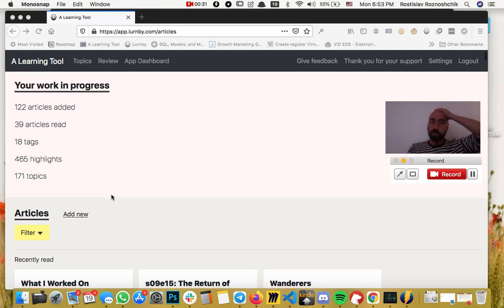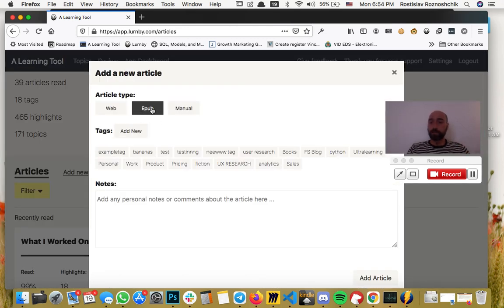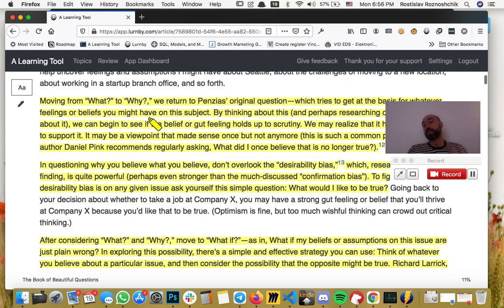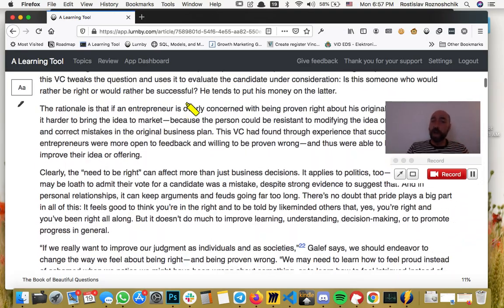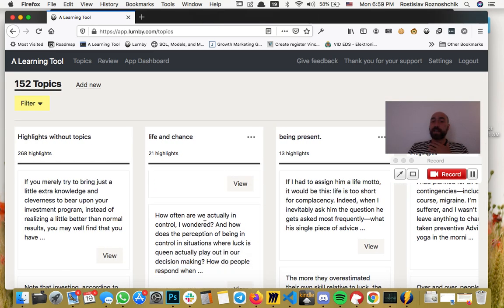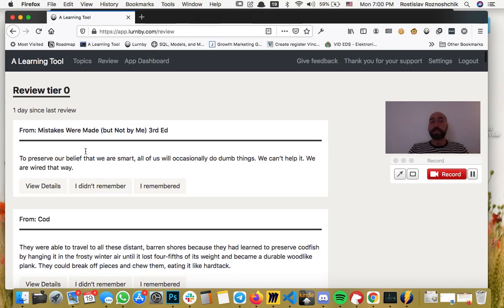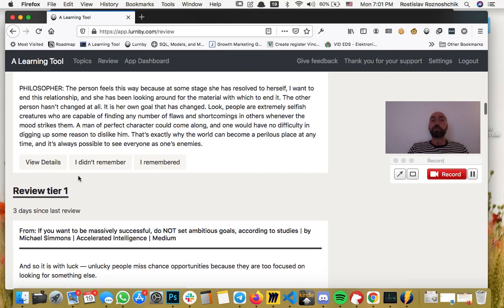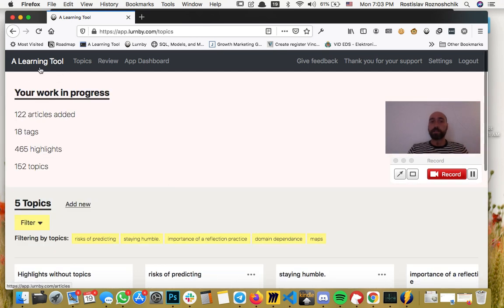Lurnby Demo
00:30 - Adding Content to Lurnby
00:57 - add content from web
01:30 - Chrome & Firefox extensions
01:45 - Add Epubs
01:59 - Add content by copying and pasting
02:05 - Add content by email
02:30 - Lurnby Reader
02:50 - Reader settings - light mode, dark mode, type controls
03:24 - Highlighting while reading
03:50 - Note taking while reading
04:47 - Viewing and categorizing highlights into topics
06:00 - Viewing your topics
06:19 - Filtering topics
07:20 - Reviewing highlights - spaced repetition
10:15 - Conclusion and summary